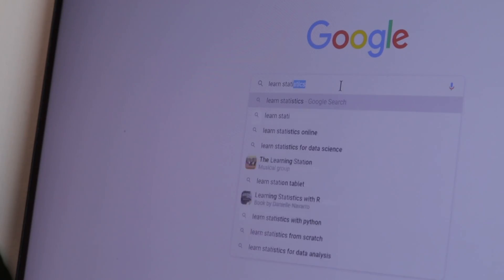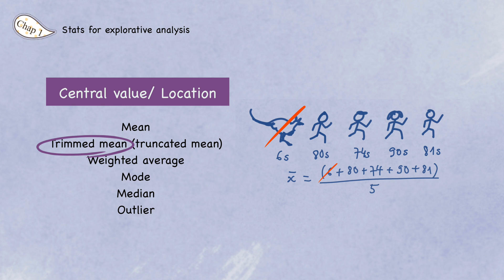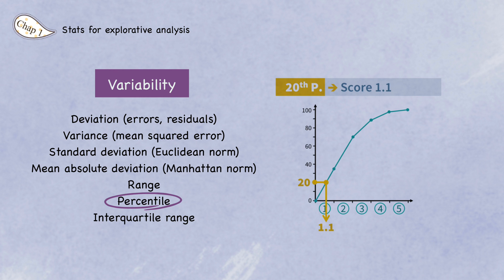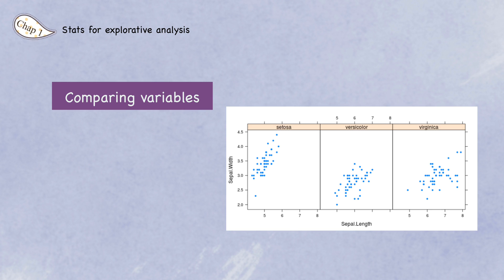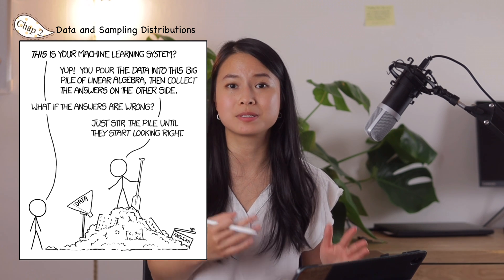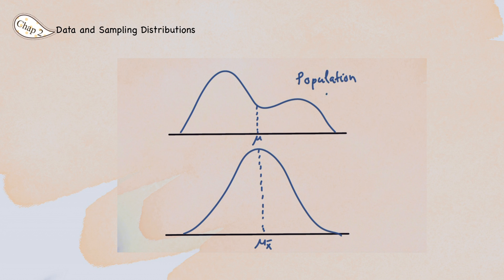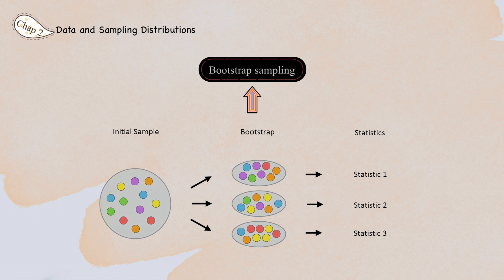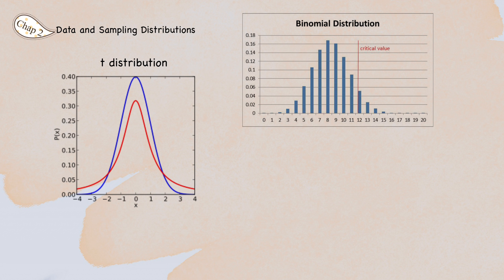Data Analysis: How Much STATISTICS Do You Need to Know?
👨‍💻 Master data science skills and build your portfolio in 10 minutes a week

Hi everyone! It's been a while since I last uploaded a video due to my busy schedule and exams. But I'm back today with a video about Statistics for data analysis, which many of you have questions about: How much statistics do you need to know when you start your career as a data analyst or data scientist. Let me know if this is helpful to you! Enjoy!

🔑 TIMESTAMPS
0:00 - Intro
1:19 - Statistics for exploratory data analysis
5:27 - Data & Sampling distribution
12:52 - How much Statistics is enough?
13:27 - Outro